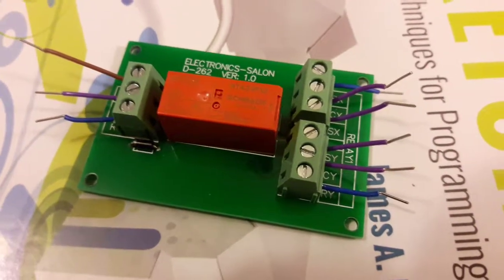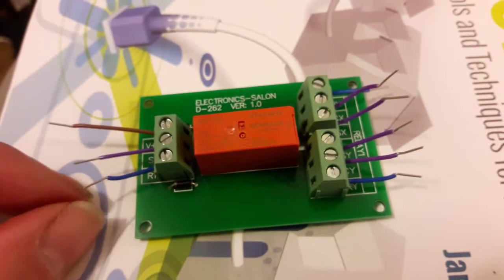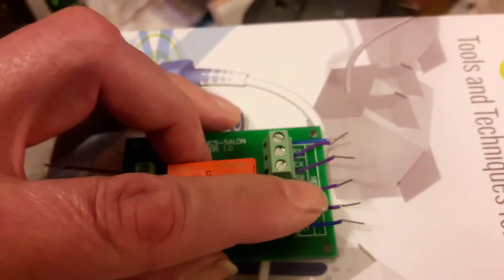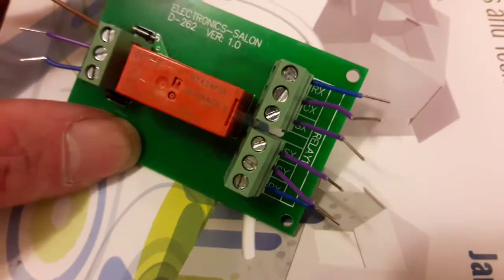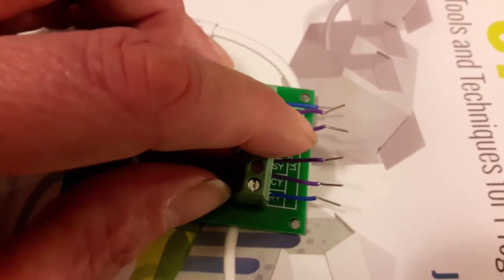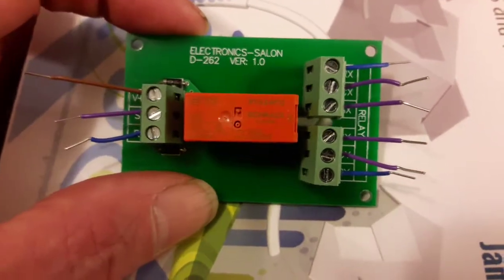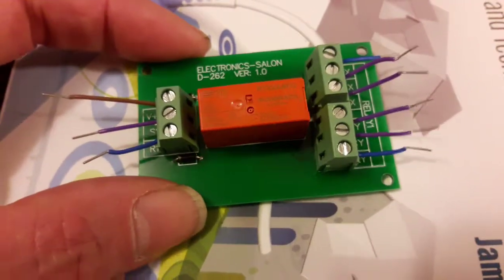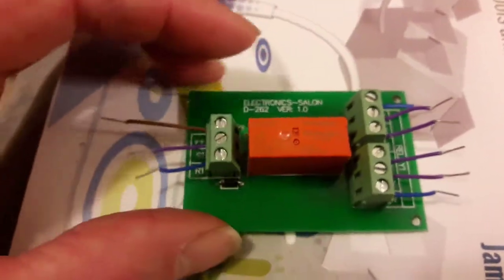Latching Relay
Solar panel on vehicle: This will allow you to install a solar panel disconnect switch with no power loss.